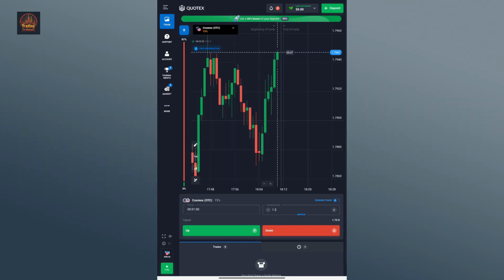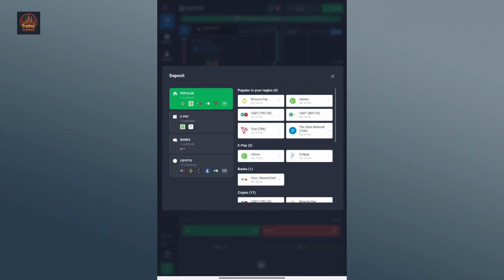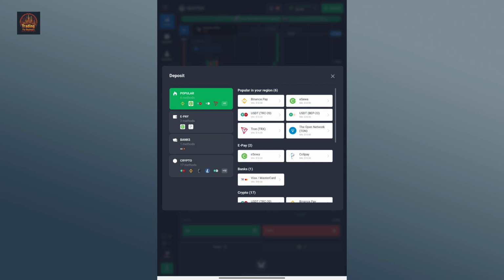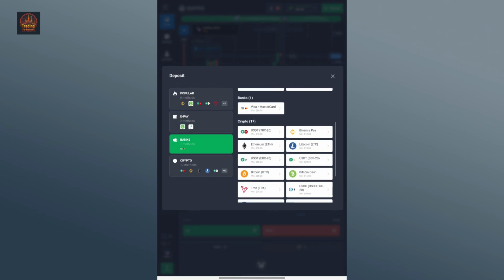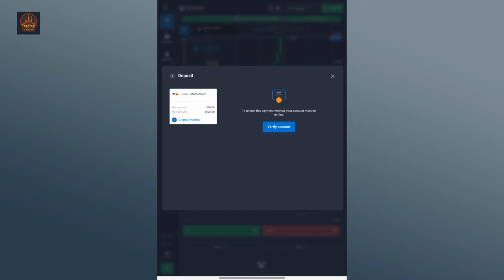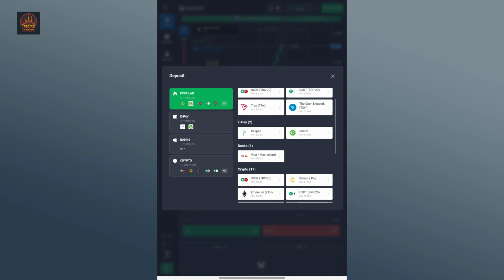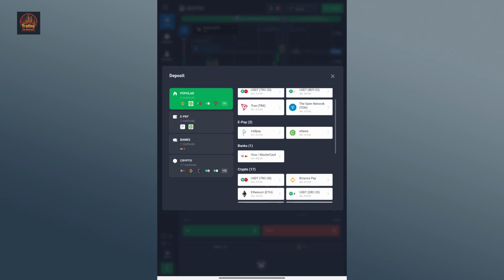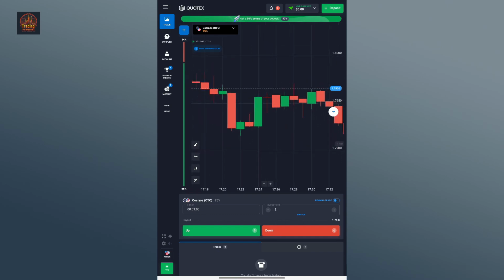How to Deposit Money in Quotex App | Step-by-Step Guide (2026)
In this tutorial, I'll show you how to deposit money in the Quotex application step by step. Depositing funds is required to start live trading and access real market features on Quotex.